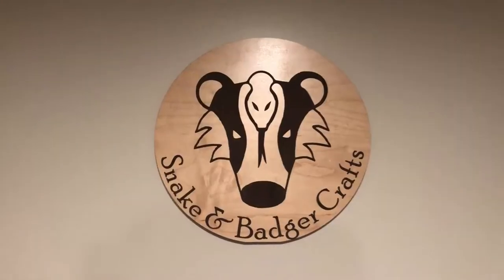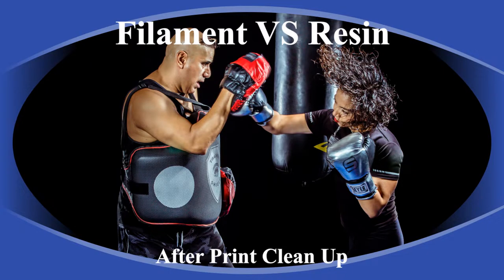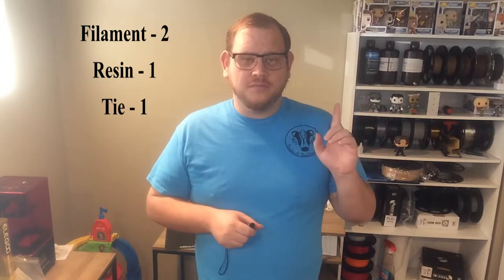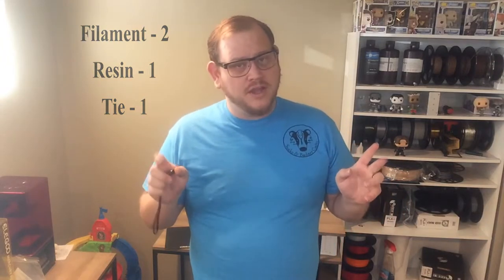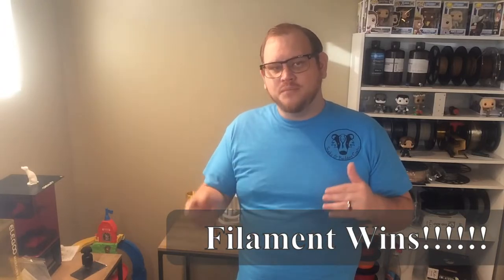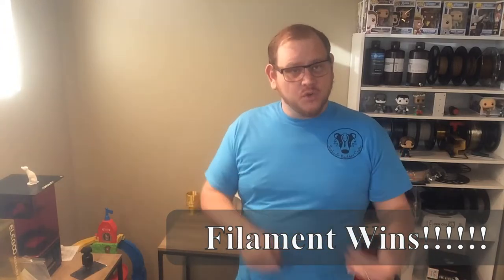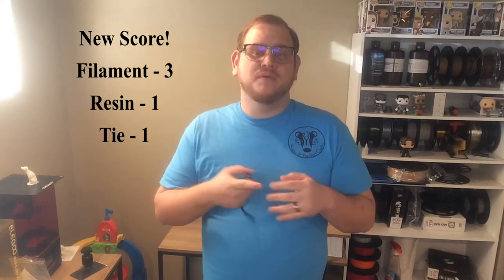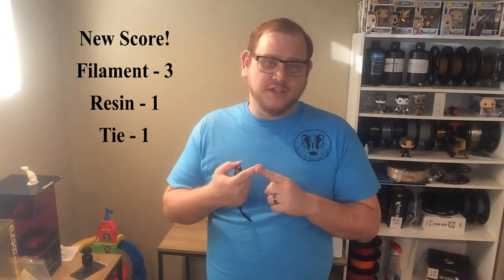Filament VS Resin #5: After Print Clean Up | 3d Printer Basics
Dave explains in this Filament VS Resin which 3D printer has the fastest clean up after it is done printing. Who will win? Will it be filament or resin?

Ender 3

Ender 3 V2

Elegoo Mars 2